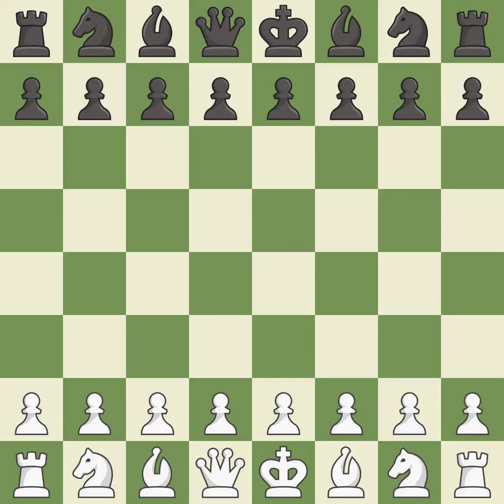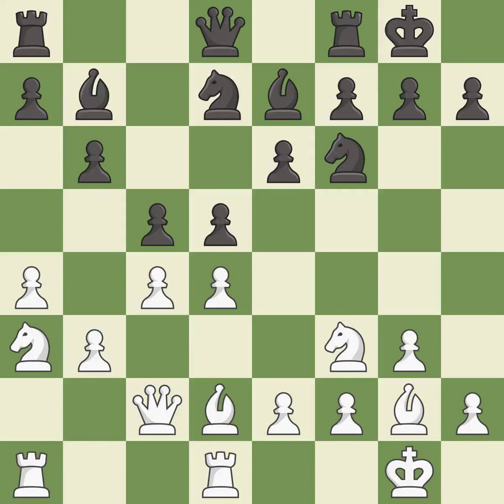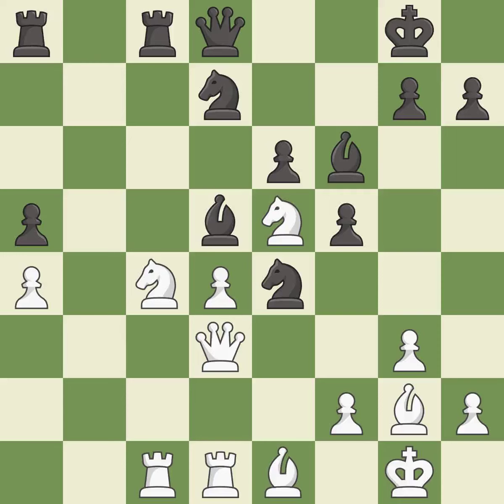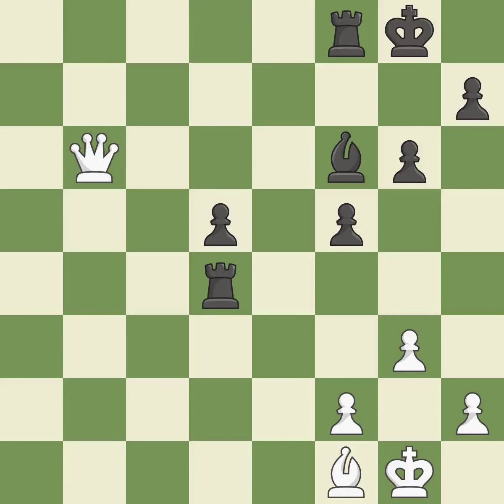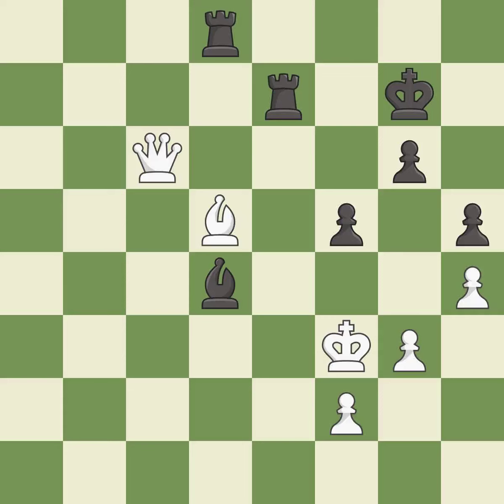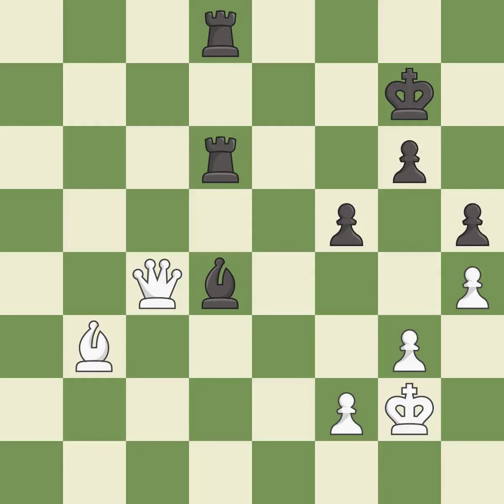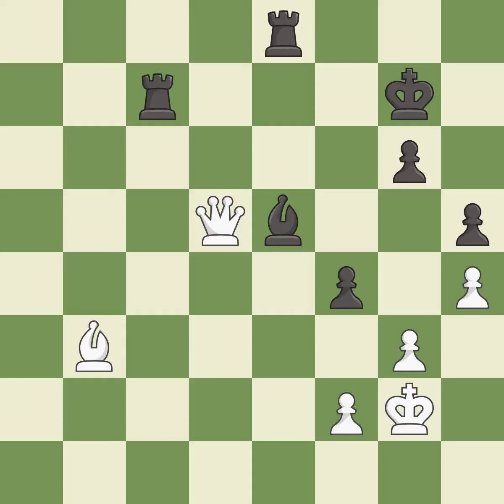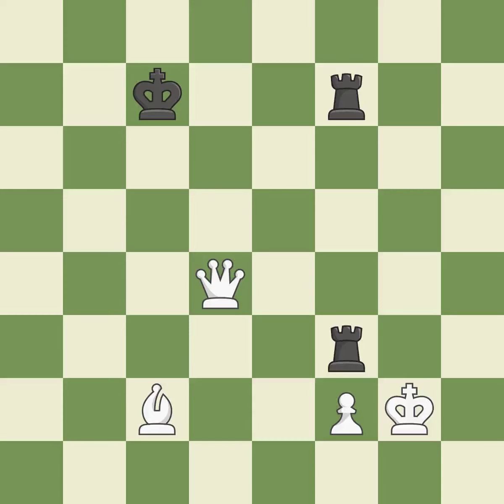White Le Quang Liem, Black Nakamura, Hi,Catalan Opening: Closed, 4...Bb4+ 5.Bd2, Event Trophee CCAS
Catalan Opening: Closed, 4...Bb4+ 5.Bd2, Event Trophee CCAS KO, Site Cap d'Agde FRA, Date 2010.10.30, Round 2.1, White Le Quang Liem, Black Nakamura, Hi, Result 1-0, ECO E15, WhiteElo 2694, BlackElo 2733, PlyCount 197, EventDate 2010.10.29, EventType rapid, EventRounds 3, EventCountry FRA, Source Mark Crowther, SourceDate 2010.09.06